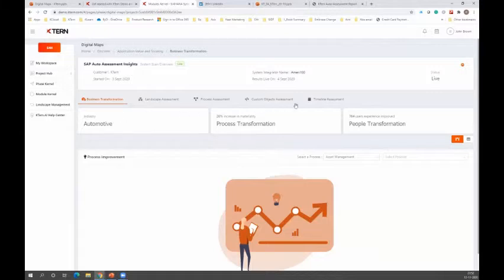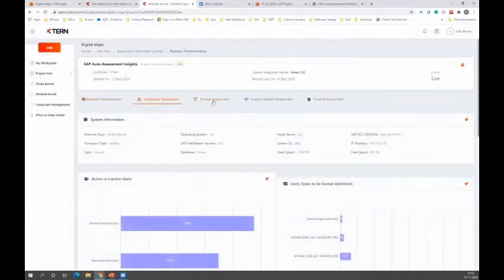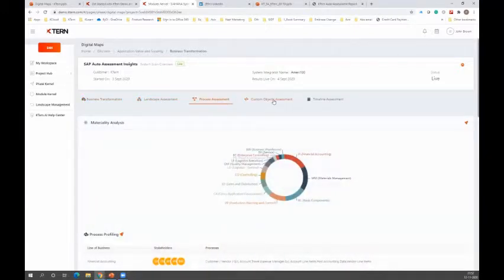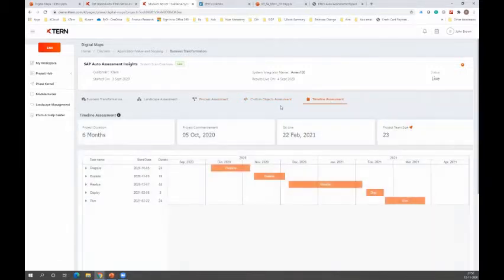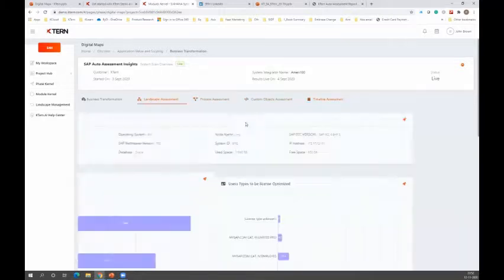Assessing your SAP Landscape with KTern's Digital Maps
KTern is a cognitive Digital Workplace explicitly built for SAP Digital Transformations. Assessing your SAP System is much more easier now. It has five Digital Streams - Digital Maps, Digital Labs, Digital Process, Digital Projects and Digital Mines.

In this video, we talk about how KTern’s Digital Maps connects to an ECC system and assesses the entire landscape, thus enabling you to better understand the implications of a transition from an existing ERP system to SAP S/4HANA.